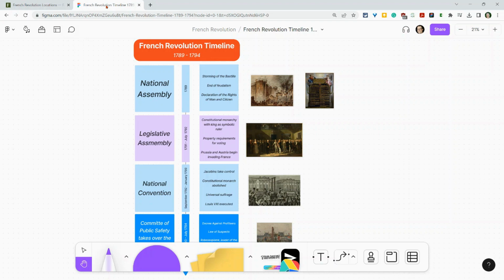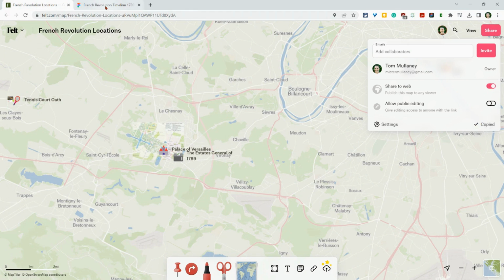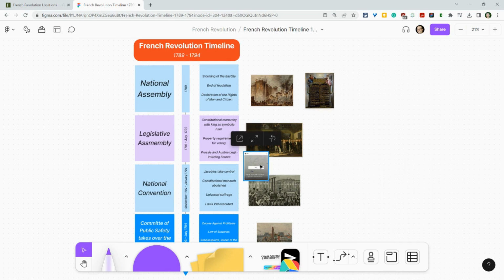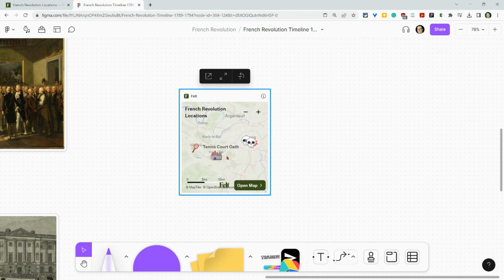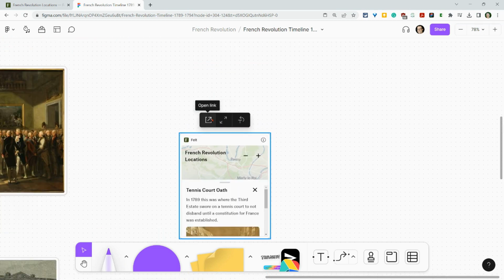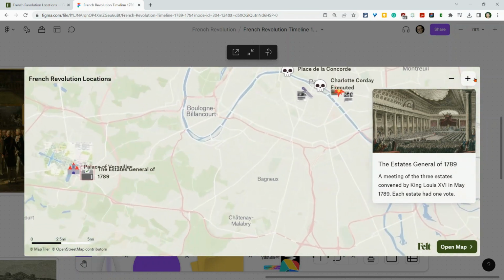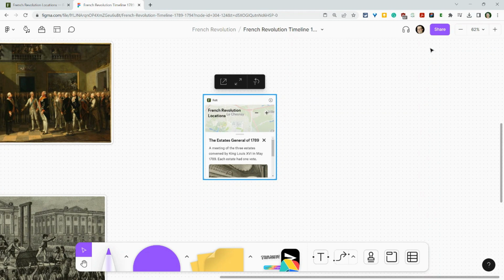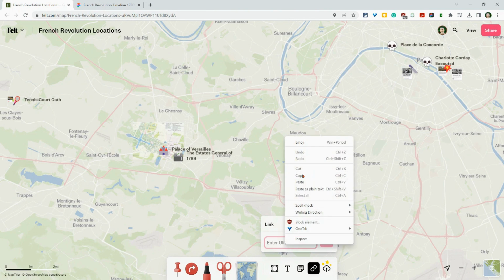FigJam and Felt - Whiteboarding and Mapping Perfect Together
How to add Felt maps to FigJams and FigJams to Felt maps.